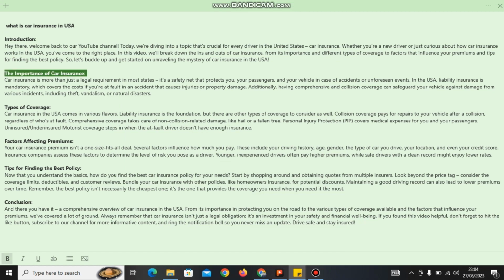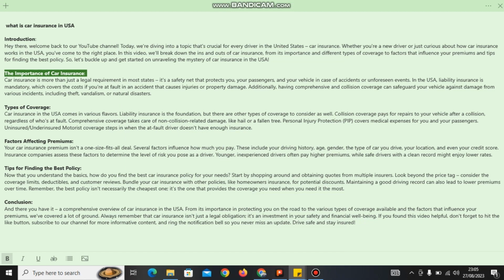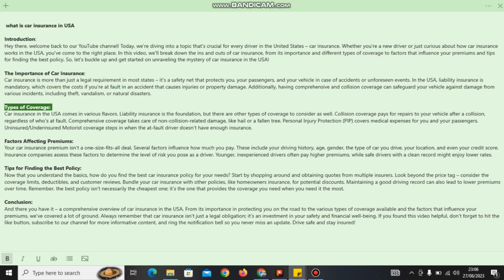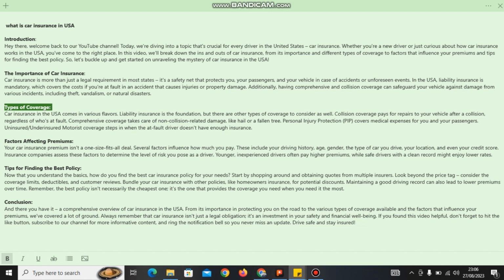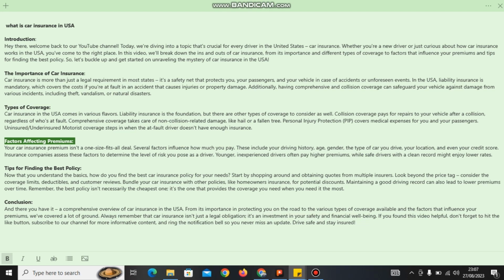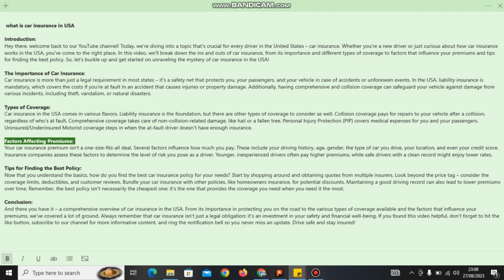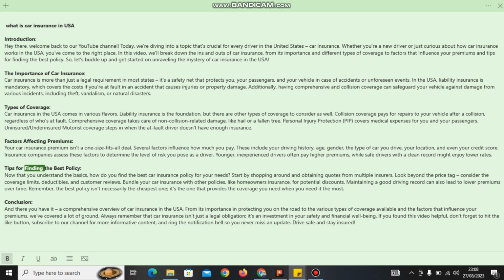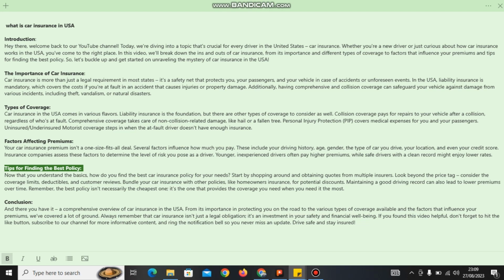What is car insurance in USA and How to work in USA | Shoaib tech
What is car insurance in USA and How to work in USA

CarInsuranceUSA,
CarInsuranceExplained,
InsuranceCoverage,

Are you puzzled by the intricate world of car insurance in the USA? Look no further! Our channel is your ultimate destination for demystifying the complexities of car insurance and helping you navigate the American insurance landscape with confidence.

Join us as we break down the essential components of car insurance, guiding you through the jargon, coverage options, and the nitty-gritty details you need to know. Whether you're a new driver trying to understand the basics or a seasoned motorist looking to optimize your coverage, our channel caters to all levels of expertise.

What you can expect from our channel:

Informative Guides: Our in-depth guides cover everything from liability insurance and collision coverage to comprehensive policies, uninsured
motorist protection, and more. We provide you with clear explanations and real-world examples to make these concepts crystal clear.

Tips for Savings: Car insurance doesn't have to break the bank! We share practical tips and strategies to help you find the best deals, discounts, and ways to lower your premiums while still maintaining robust coverage.

Policy Comparison: The American car insurance market is diverse, with a plethora of providers and policies. We help you compare different insurance companies, their offerings, and how to choose the one that aligns with your needs.

Legal Insights: Navigating the legal aspects of car insurance can be tricky. We shed light on the legal requirements for car insurance in different states, ensuring you stay on the right side of the law.

Q&A Sessions: Have burning questions about car insurance? Our regular Q&A sessions address your queries, providing expert answers to the questions that matter most to you.

Guest Experts: We bring in industry experts, insurance professionals, and legal advisors to provide you with well-rounded insights and diverse perspectives on all things car insurance.

Whether you're a driver, a car enthusiast, or simply someone eager to unravel the intricacies of the American car insurance system, [Your Channel Name] is here to empower you with knowledge. Your road to insurance clarity starts right here.